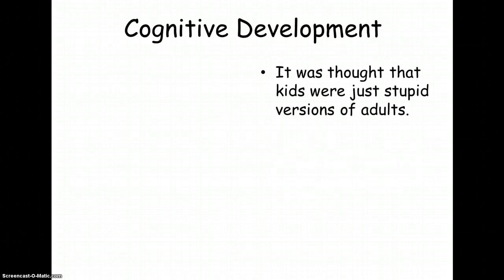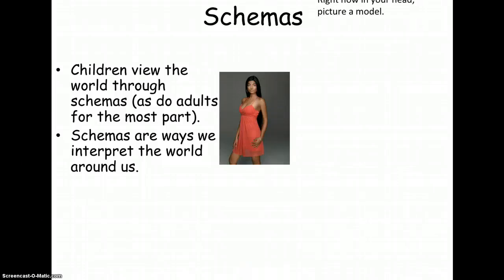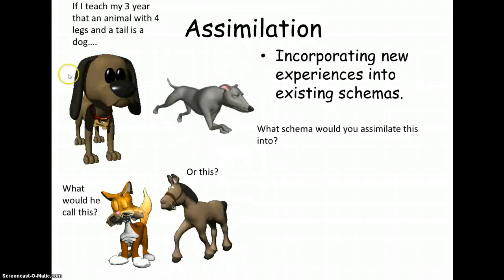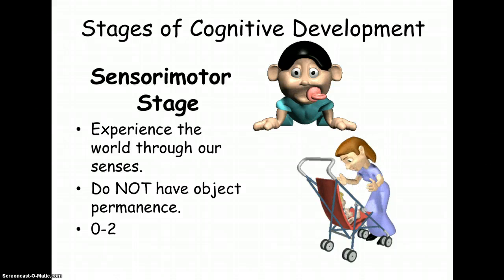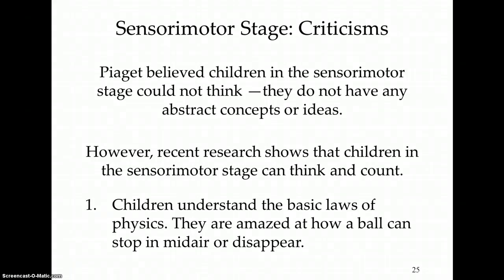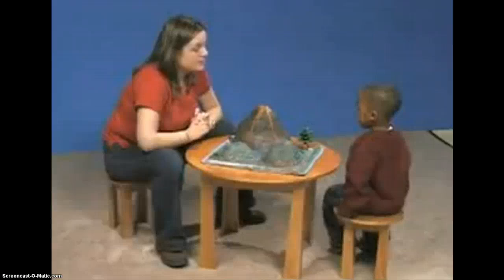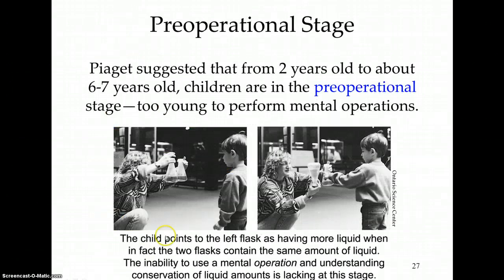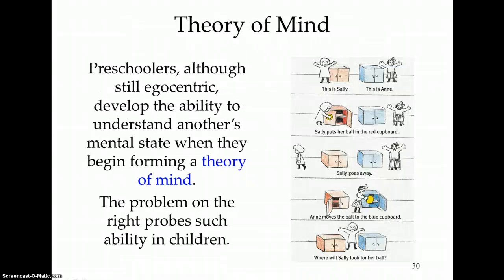Developmental Psychology video 4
Cognitive Development part 1